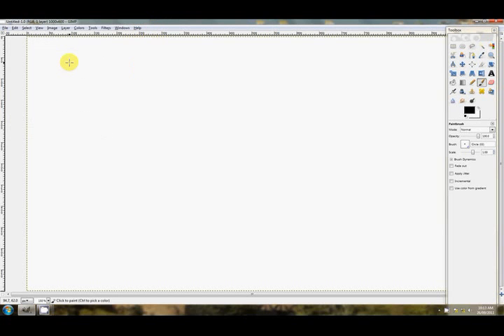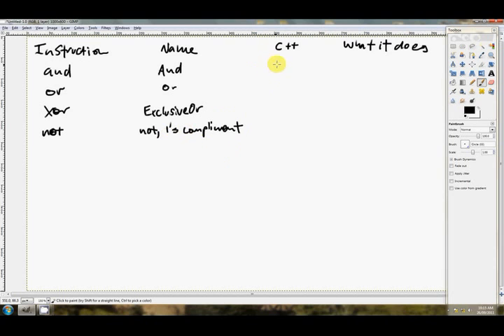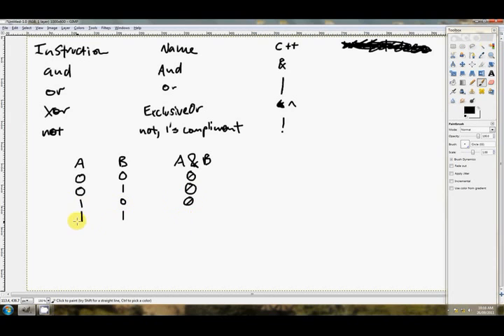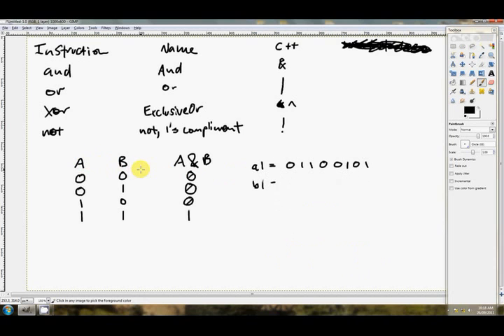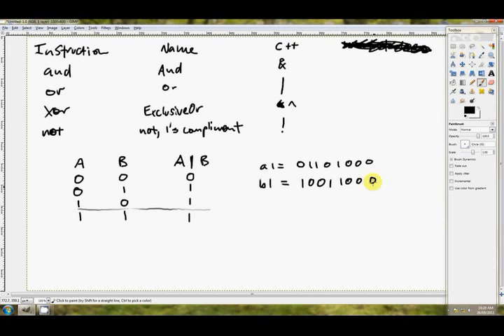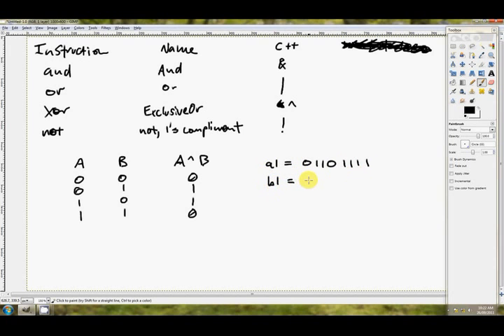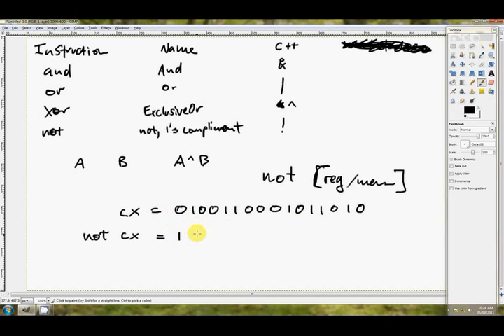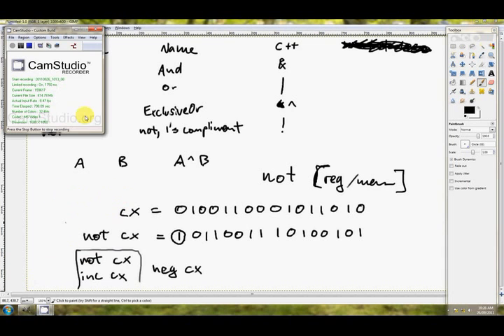x64 Assembly Tutorial 10: Boolean Instructions AND, OR, XOR and NOT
In this, the 10th tutorial, we'll be going through the Boolean instructions AND, OR, XOR and NOT. These are sometimes called logical instructions or bitwise instructions. XOR is not one of the original Boolean operations but computers use it so frequently that it I've included it in the same tutorial as the others.

These instructions are called Boolean after George Bool, a Mathematician from the 1800's. Each operation (other than the NOT instruction) takes two operands and performs the Boolean operation on each pair of bits from the operands. Instead of using Boolean algebra to determine a single True or False value from an equation, in computing we tend  to perform Boolean operations on all 8 bits of a byte at once. In fact computers can't deal with any fewer than 8 bits at once, so we use these Boolean operations to mask bits allowing us to examine values at a bit by bit level.

You can do Boolean operations on all the register sizes including the MMX, SSE and AVX registers, but more on this later!